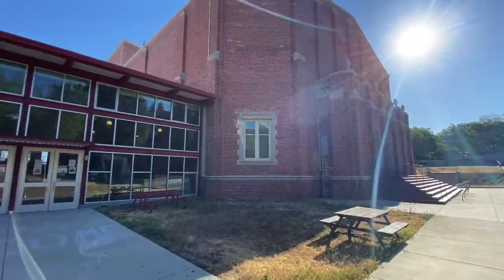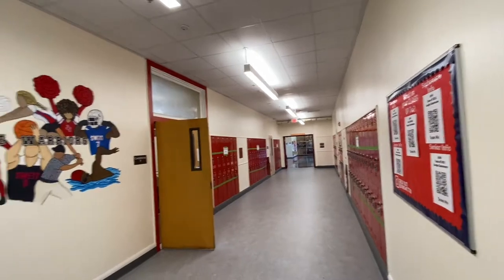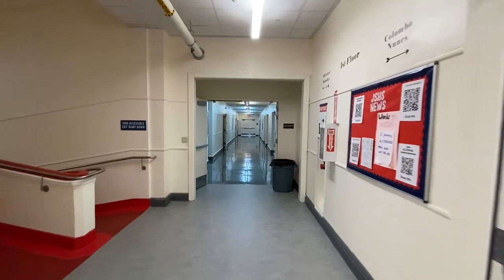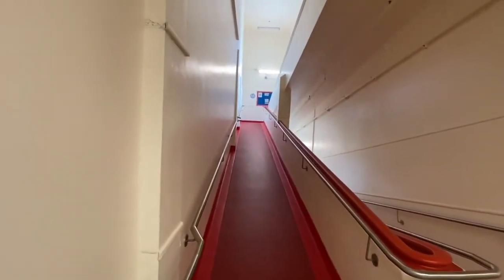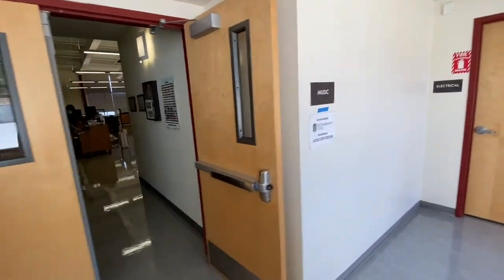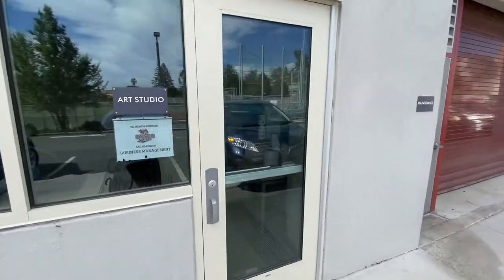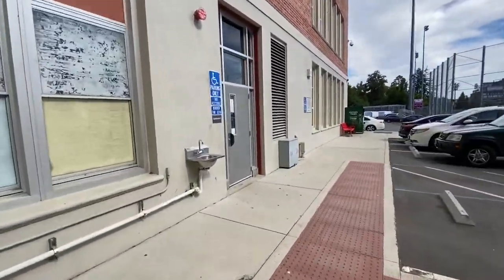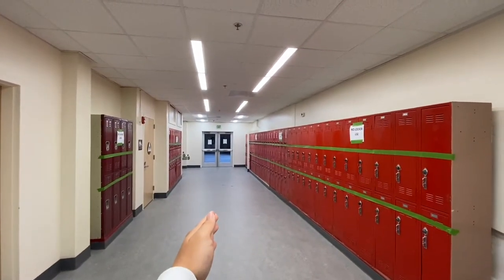9th grade Orientation Video 2021